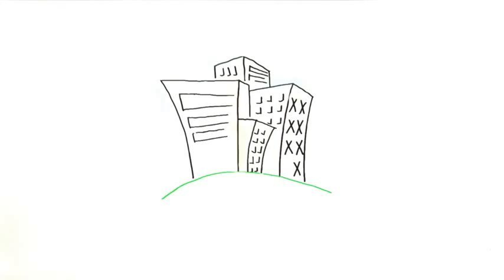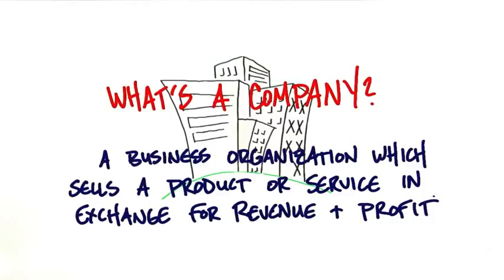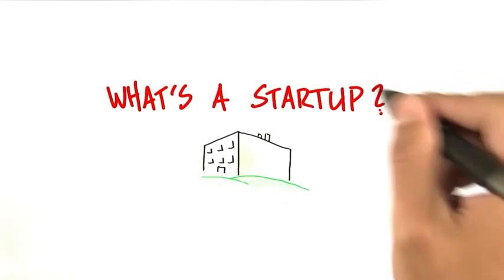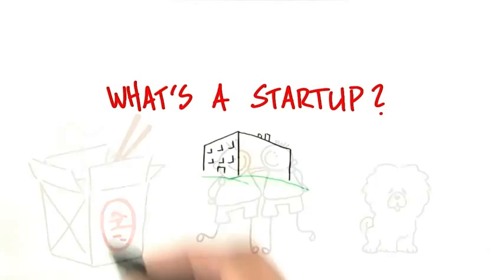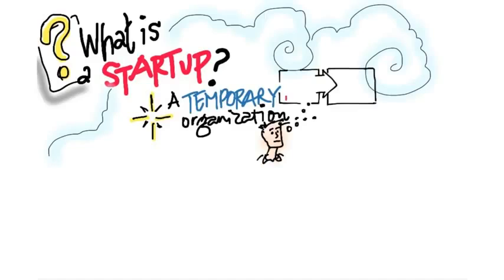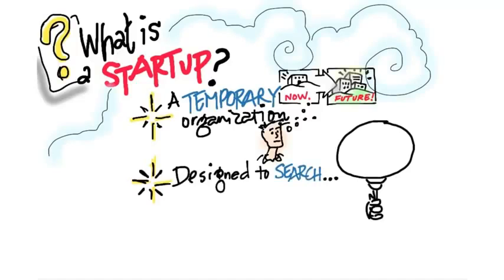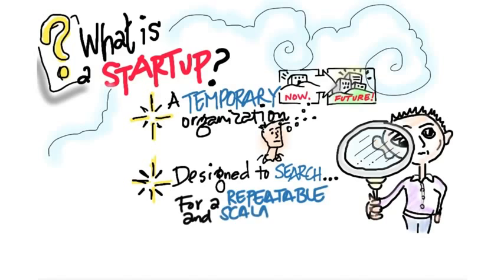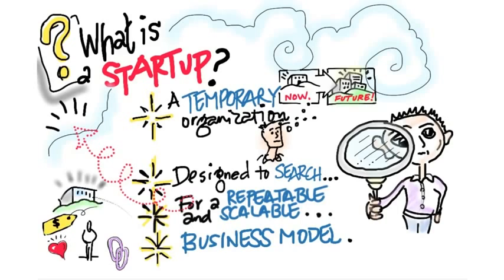B1 01 What Is A Company